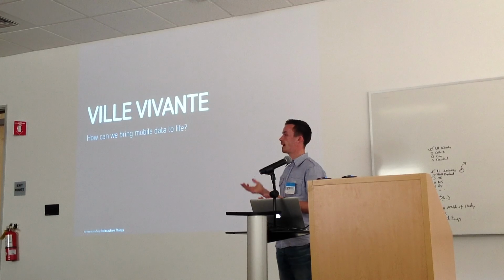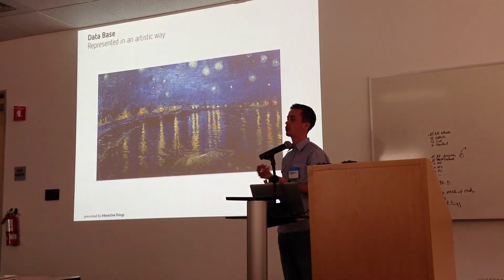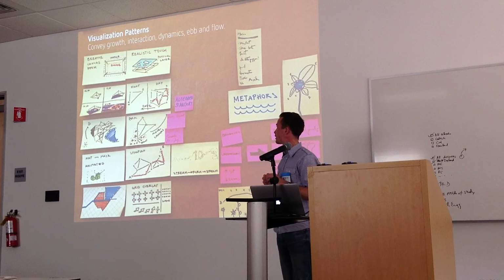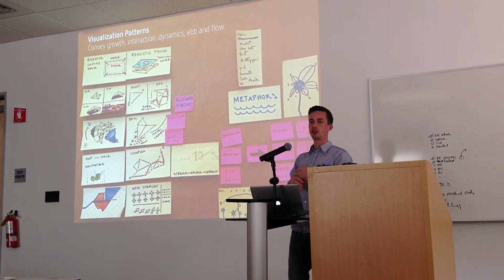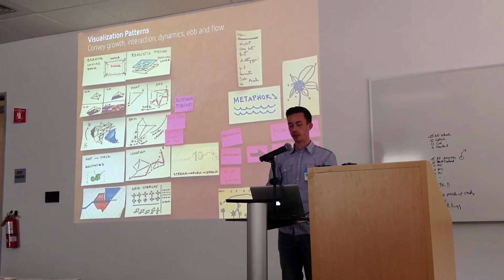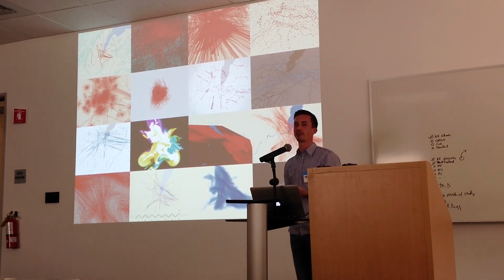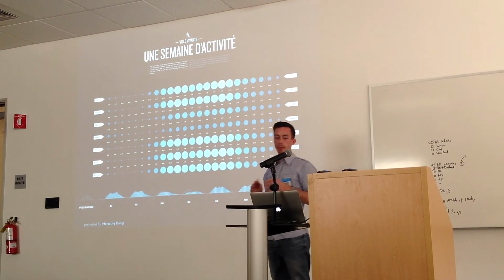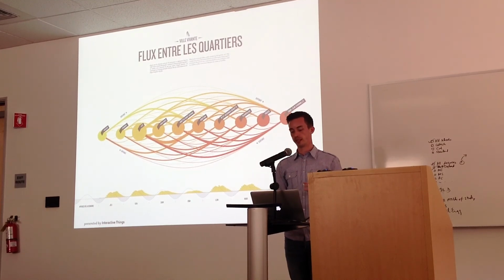Interactive Things @ LinkedIn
"We Are Interactive Things — A design and technology studio in Zürich, Switzerland."

"Interactive Things was founded 2009 by Benjamin, Christian and Jeremy. 2010 Peter and Christoph joined us in our